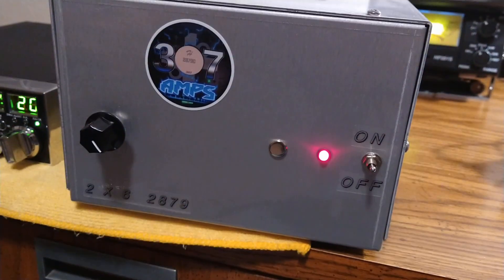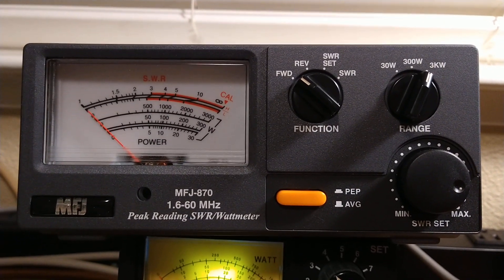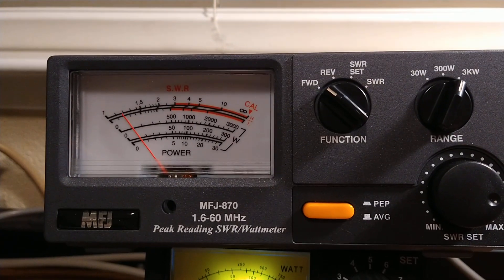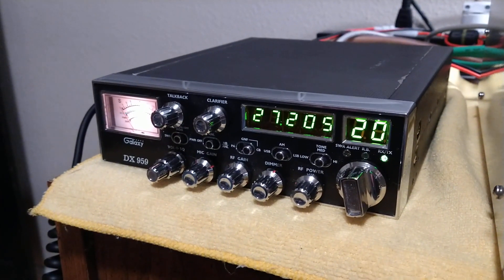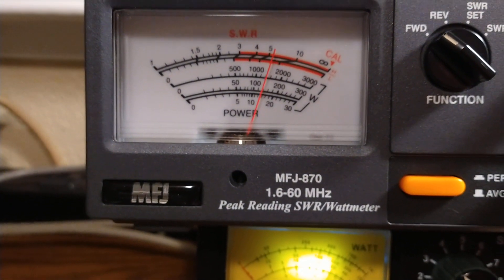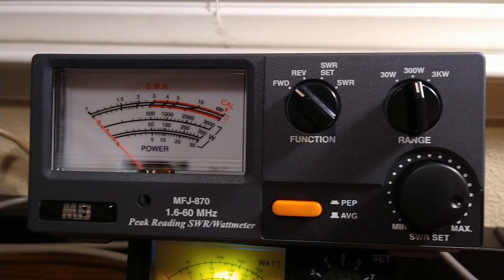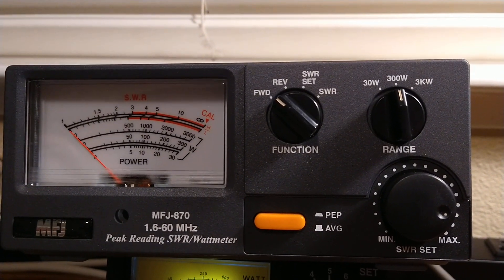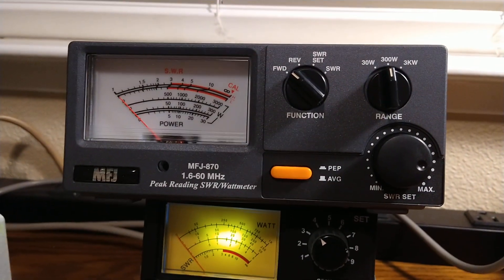Re testing the 307 2x6 after calibrating the MFJ-870 meter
I calibrated the MFJ-870 to a know accurate PEP meter. It's now reading extremely close to what it should on the 30/300/3000 watt scales. the 2x6 is showing 1600 watts at 14.2 volts into a dummy load. I also tested several different radios and other amps and they're all very close to what they show on a known accurate meter. It was actually pretty easy to calibrate and I'd say a good meter if you don't mind spending the time to calibrate it. I still don't like they way it slams over and stops, but it's just part of the circuitry. We also tested this meter in 191's mobile and his 2x8 erf-9530 mosfet amp is doing exactly what it should be doing at 1,000 watts PEP. I've seen other people test these same amps and get 1250 watts PEP so what I'm showing here isn't fluff and totally within reason. I'm sure that amp has more to give if hit with a hotter radio and a bit more voltage, but not gonna push it.